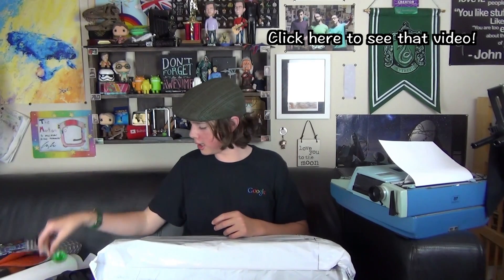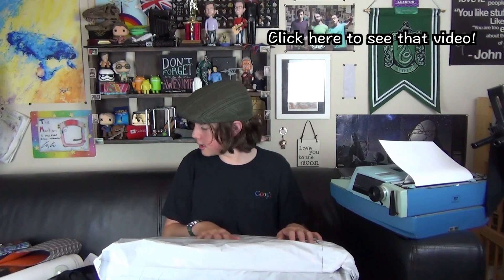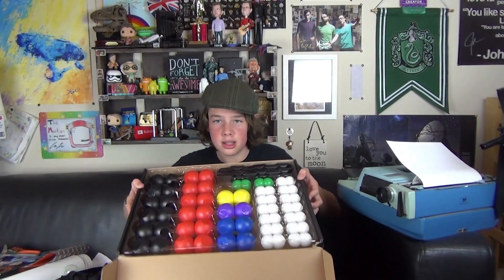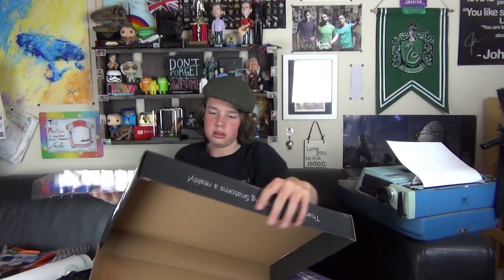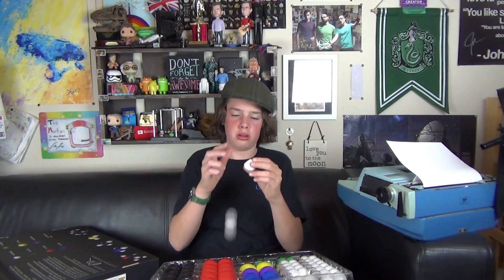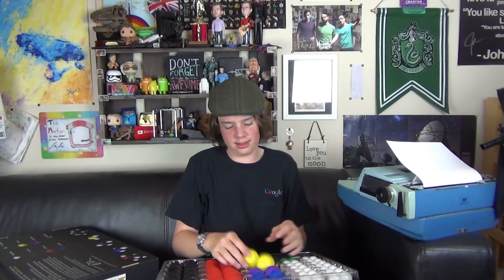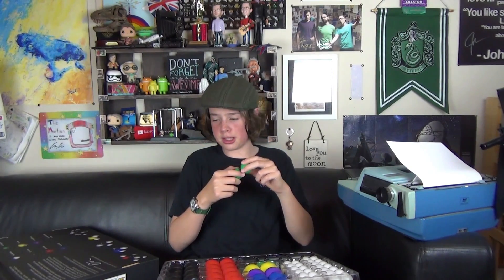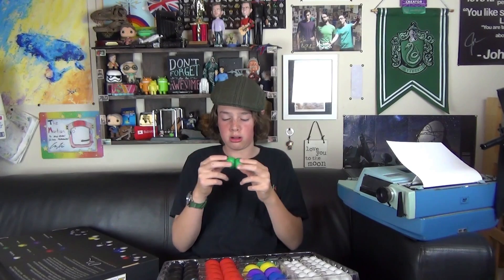UNBOXING SNATOMS by VERITASIUM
TechnicalityEE